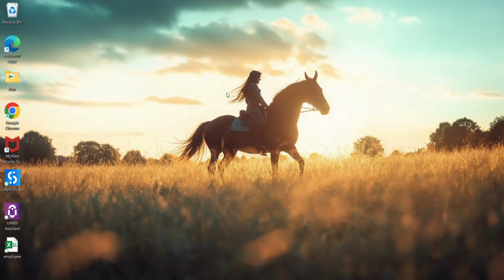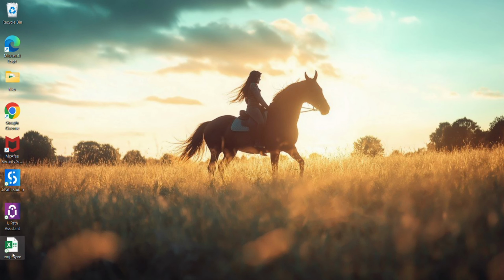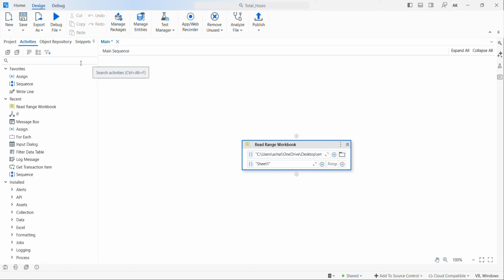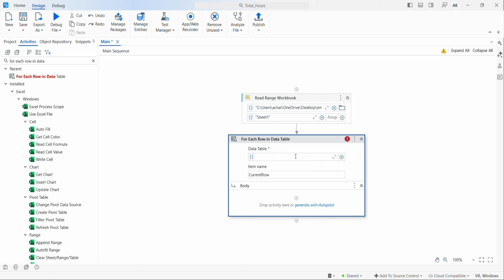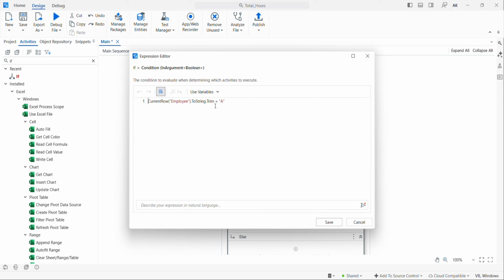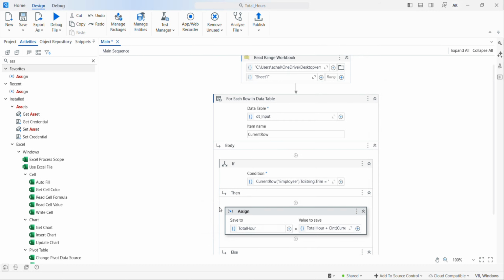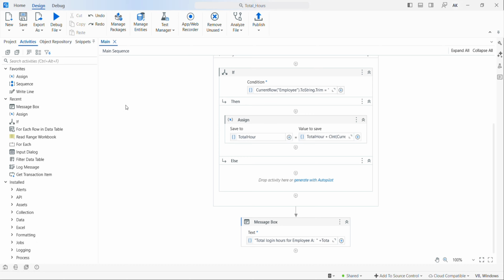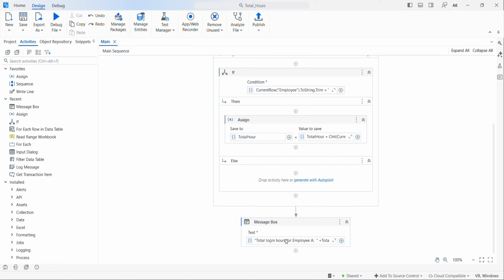UiPath Excel Interview Question: Calculate Total Login Hours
In this video, we solve a popular Excel interview question:

👉 "You have an Excel sheet with employee names and their login hours. How will you calculate the total login hours for a particular employee — let’s say Employee A?"

We’ll walk through step by step:
✔️ Understanding the problem
✔️  to calculate login hours
✔️ Practical example with Employee A
✔️ Quick tips to handle similar Excel interview questions

This question is commonly asked in Data Analyst, MIS, and RPA interviews, so make sure you master it! 🚀